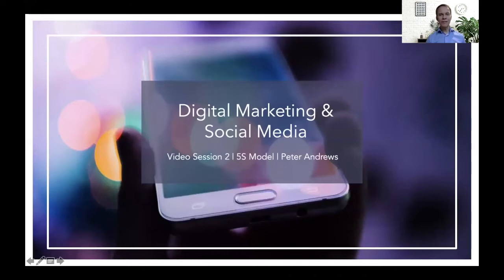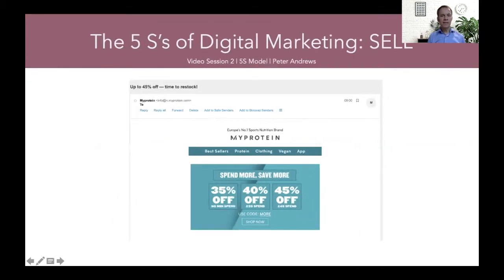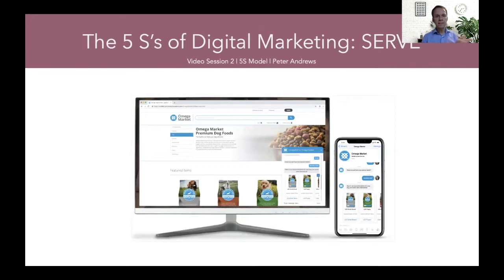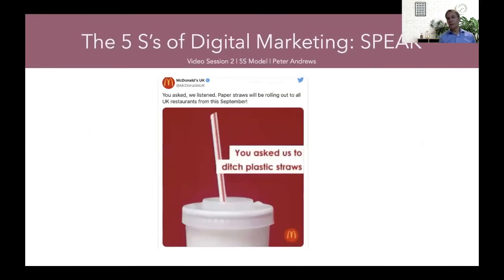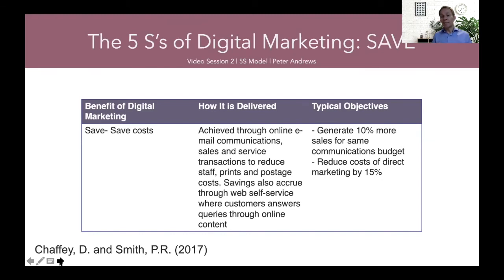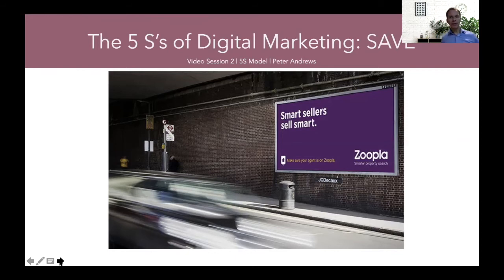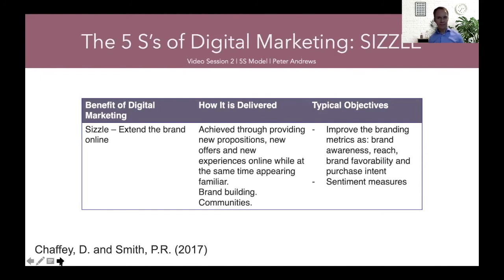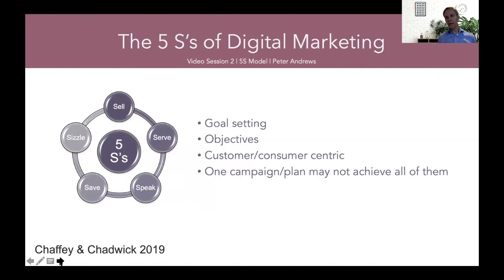5 S Model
This is a video about the 5 S Model as part of a series on Digital & Social Media Marketing. I will cover Models that Matter and Concepts that Count.